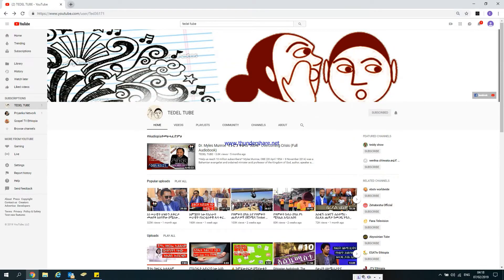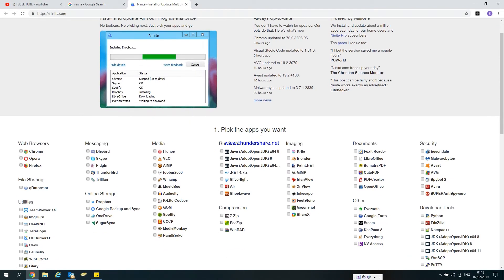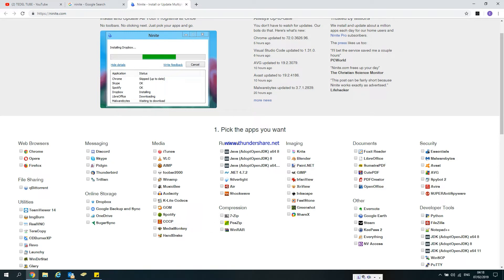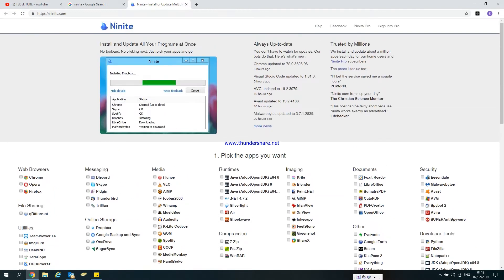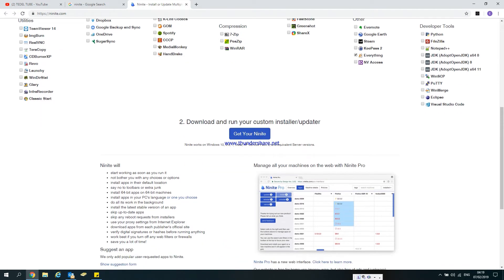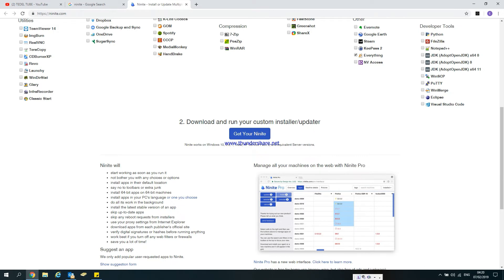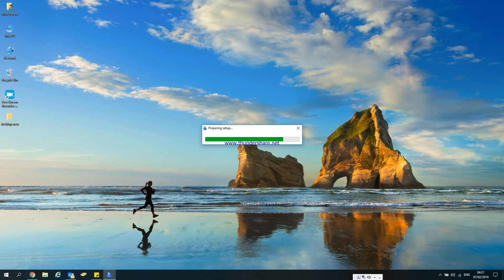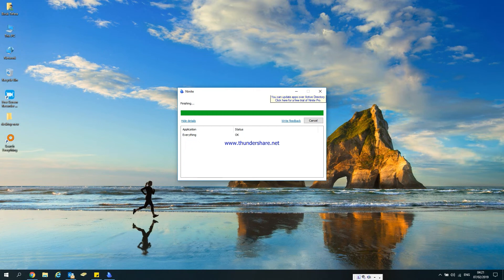ለነፃ ሶፍትዌሮች NiniteApp ካለችህ ሁሉም አለህ እንዴት?